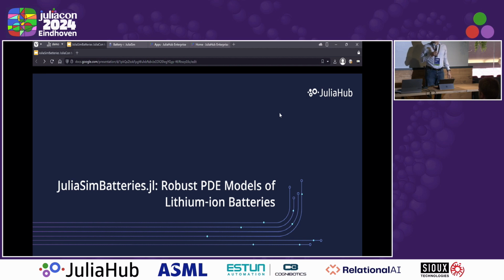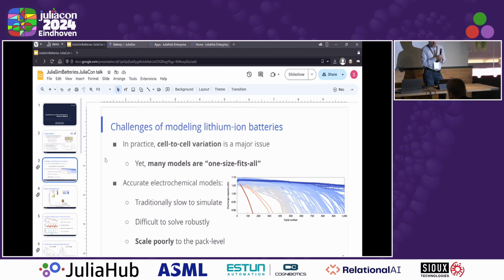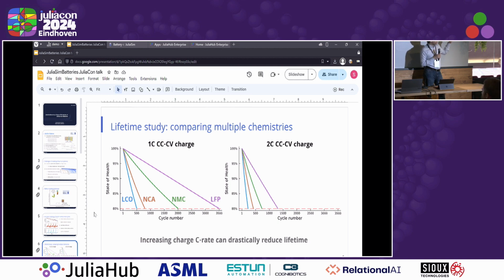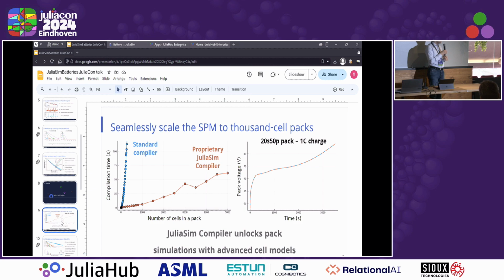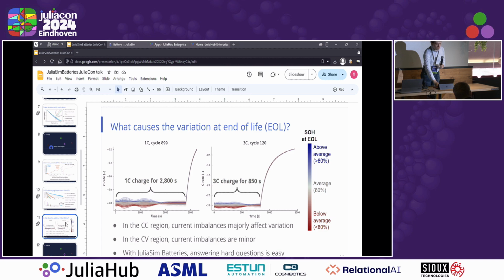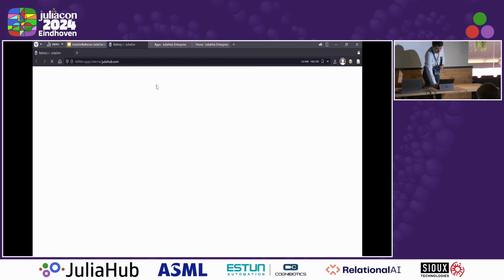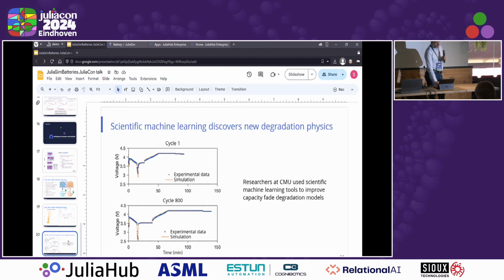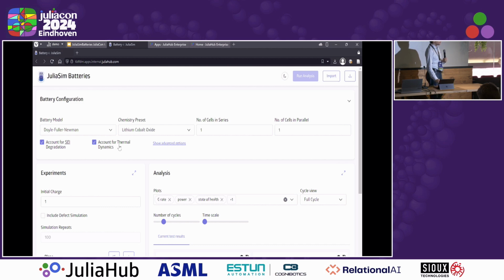JuliaSimBatteries.jl: Robust PDE Models of Lithium-ion Batteries | Micluța-Câmpeanu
JuliaSimBatteries.jl: Robust PDE Models of Lithium-ion Batteries by Sebastian Micluța-Câmpeanu

JuliaSimBatteries is an advanced lithium-ion battery simulation tool integrating sophisticated electrochemical, thermal, and degradation physics. Utilizing the Doyle Fuller Newman (DFN) model, it can predict a battery's entire lifetime with fast charging 150,000 times faster than real time. The number of connected batteries is scalable from one cell to packs of thousands using electrochemical models. Scientific Machine Learning (SciML) enables the discovery of hidden governing laws from data, such as degradation and low-temperature behavior. Characterize material properties and propose battery designs using the parameter estimation and optimization tools in JuliaSim.

Building accurate models are essential for understanding, optimizing, and designing batteries. Physically accurate battery models are computationally expensive and difficult to solve robustly. JuliaSimBatteries is more than 100 times faster than other battery modeling tools while solving the same physics, thanks to the speed of the Julia programming language. Bring your battery workflow to the next level to solve challenging problems:
- Pack modeling – JuliaSimBatteries is performant and enables the predictive power of electrochemical models for large-scale battery packs.
- Uncertainty quantification – Uncertainty is inherent in battery modeling. JuliaSimBatteries helps mitigate and understand the root causes of uncertainty with JuliaSim Model Optimizer.
- Fast charging – Built for robust and efficient simulations, even at the extreme operating conditions of fast-charge.
- Degradation – Predict battery lifetime and health with SEI capacity fade models.
- Discover hidden physics – Combine physics from our battery models and your data to discover hidden governing laws using SciML tools.
- Lifetime prediction – Estimate a battery's entire lifetime with fast charging in under a minute with the DFN model.